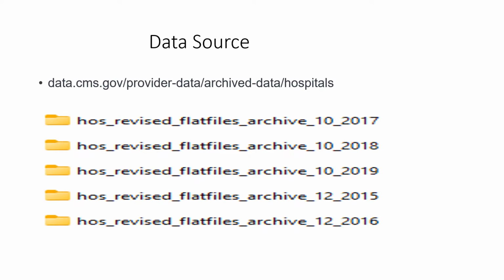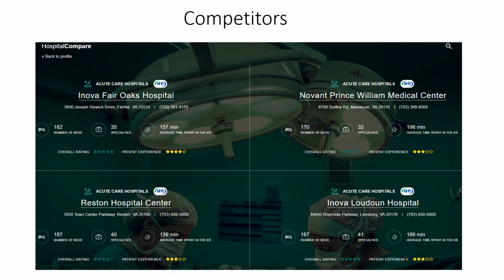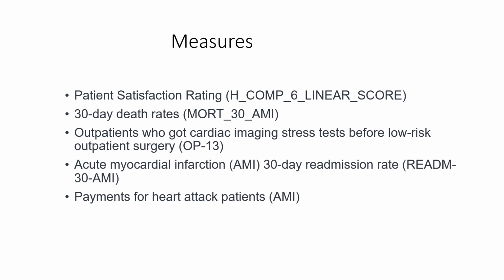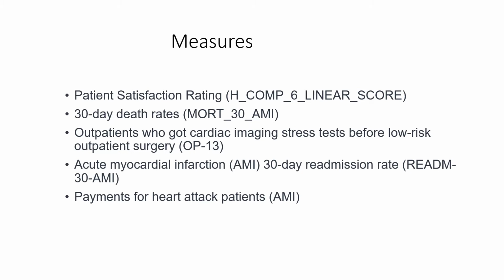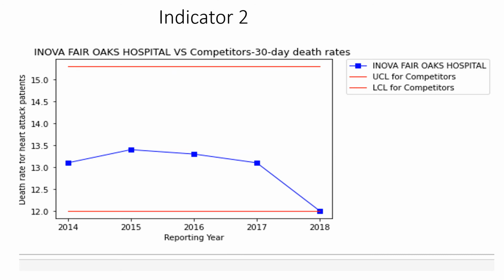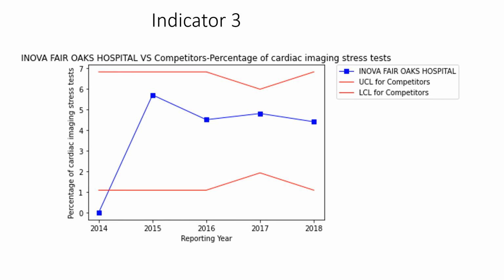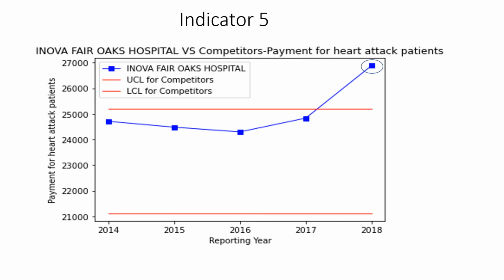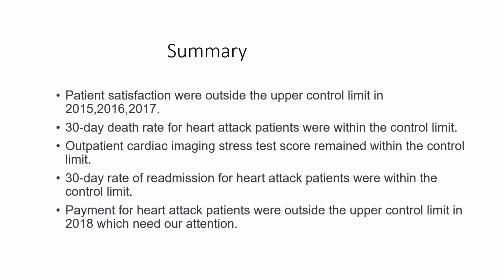case study INOVA FAIR OAKS HOSPITAL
This presentation was prepared as  part of HAP 725 class taught by Dr.Alemi and Dr.Uriyo at George Mason University.